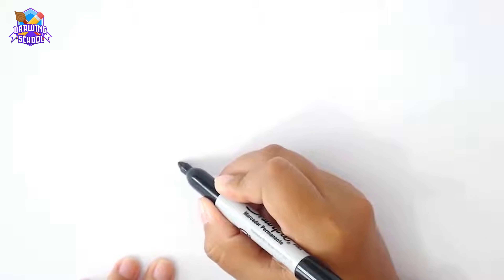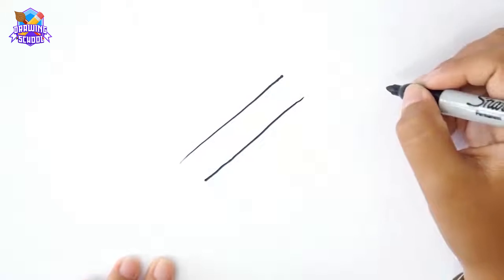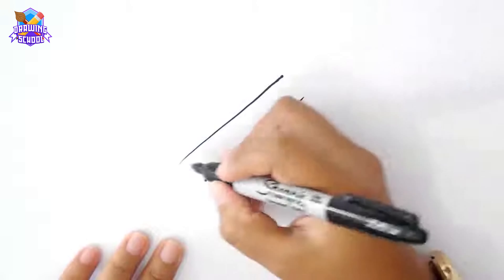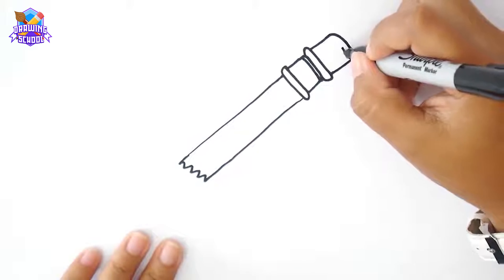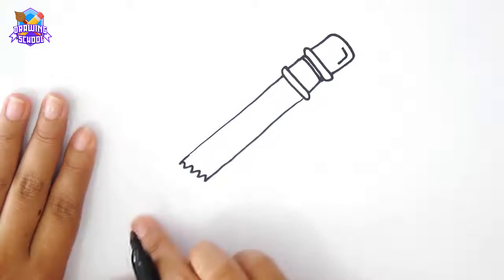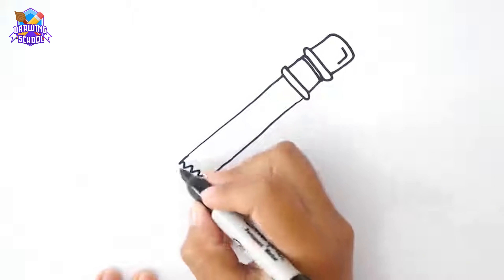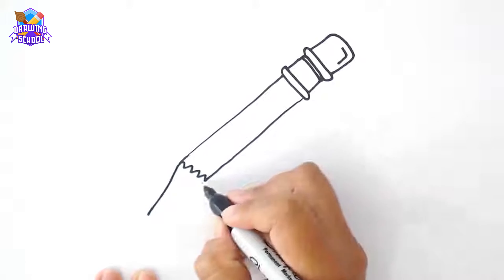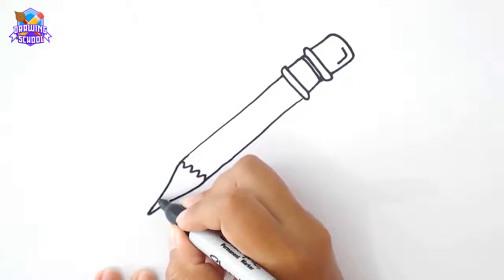How to DRAW a PENCIL? ✏️ Drawing a PENCIL Step by Step ✏️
✏️ Drawing a PENCIL Step by Step ✏️